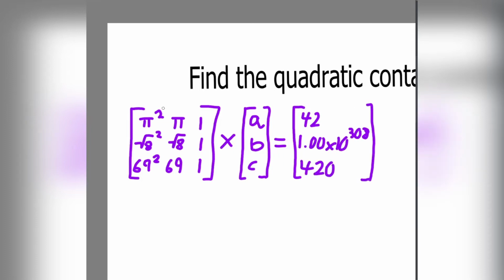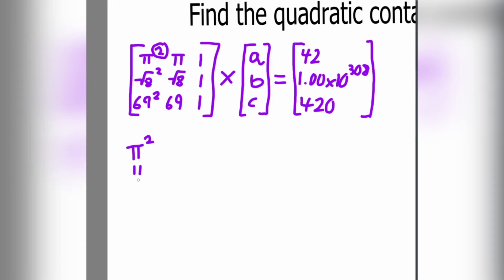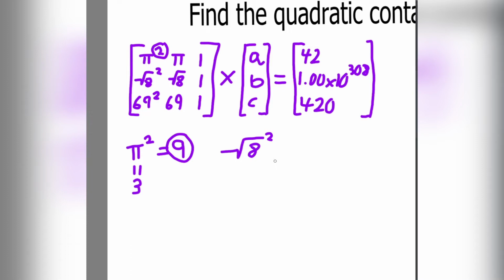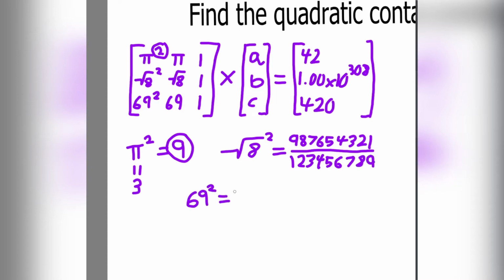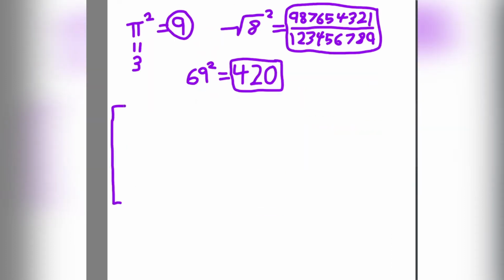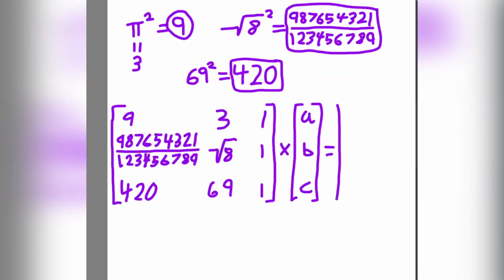New Way to Find a Quadratic using Matrices.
This is totally accurate.